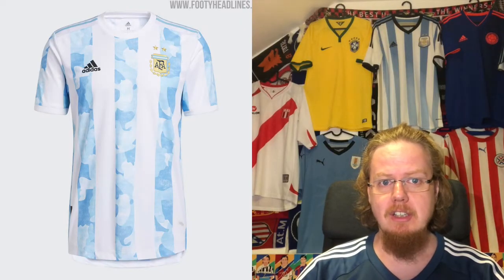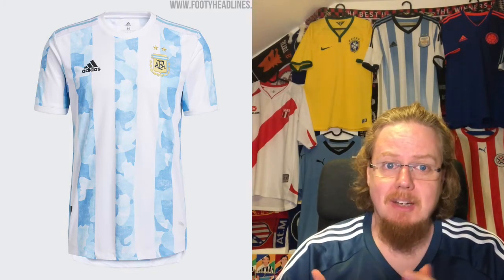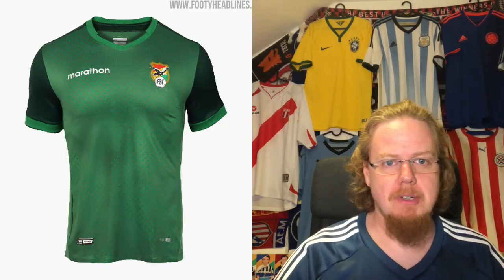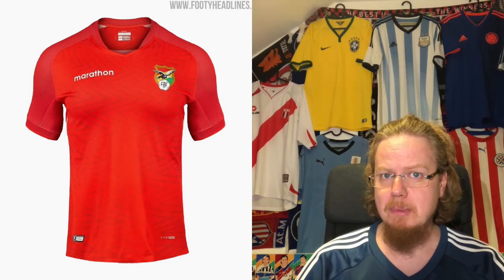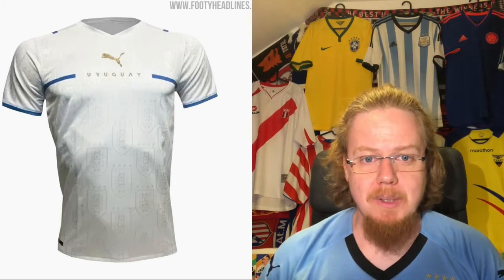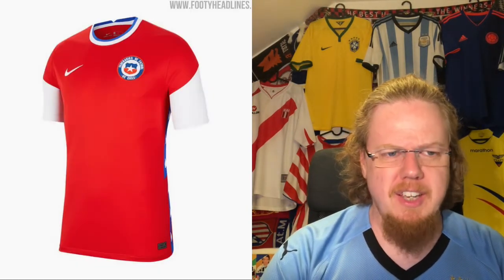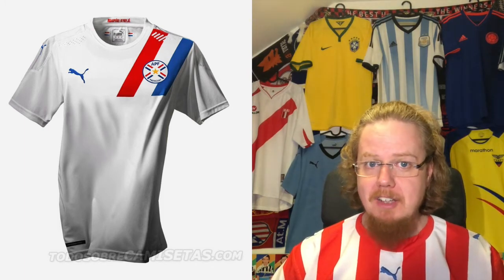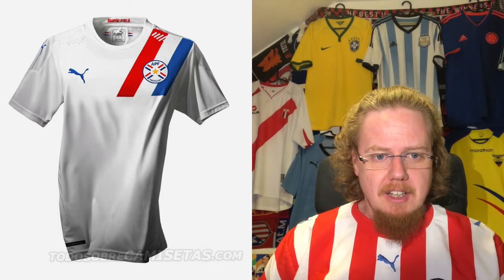2021 Copa America Jersey Review I: Argentina, Bolivia, Uruguay, Chile, Paraguay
I say better late than never! Just ahead of the final of this year's Copa America, I have a look at all the jerseys worn in the tournament. And I gotta say that the quality in Group A is quite good. Nothing really worse than average and a couple of good looking ones in there. Although, sometimes the patterns are a headscratcher!